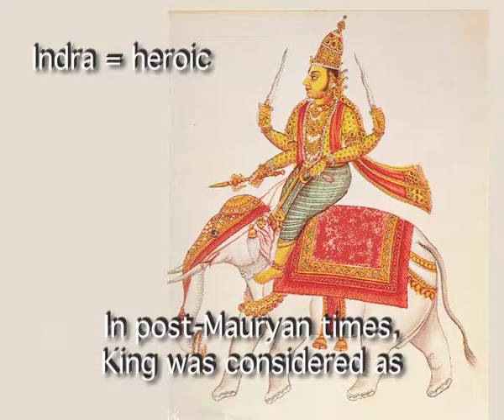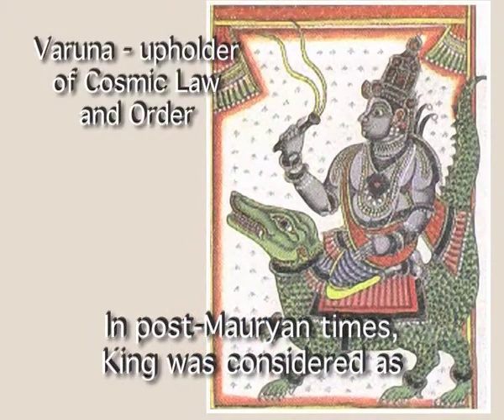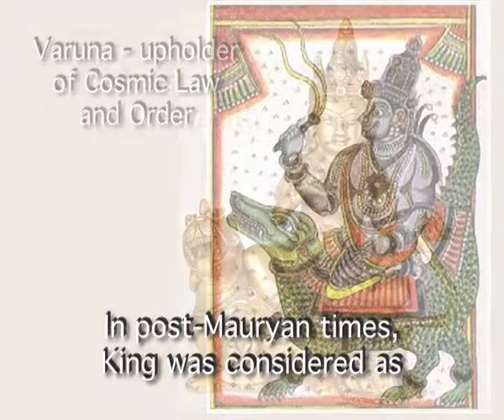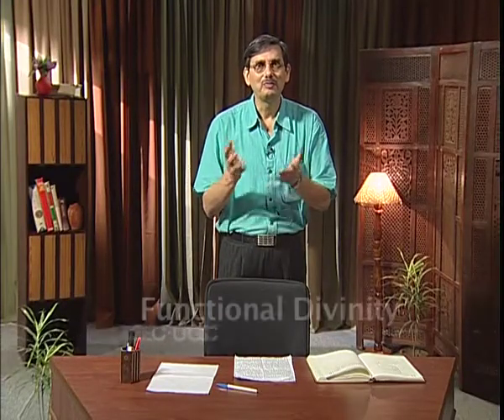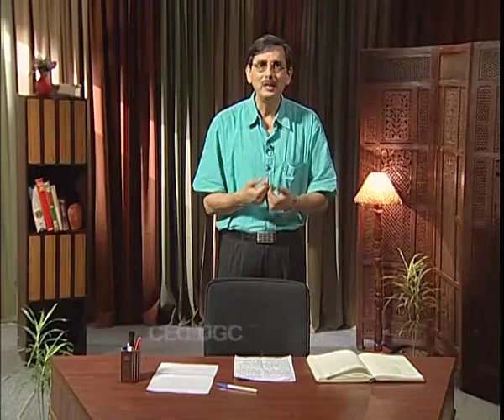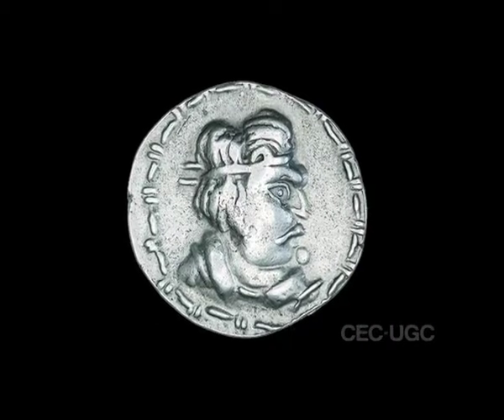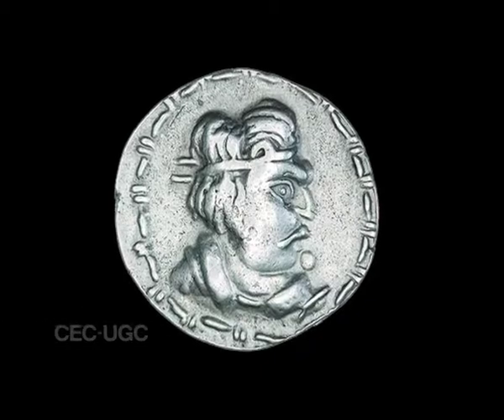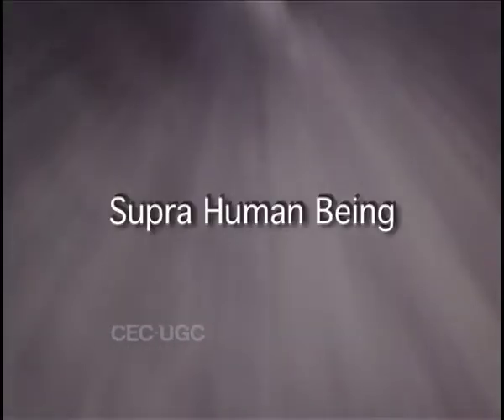Polity and Statecraft